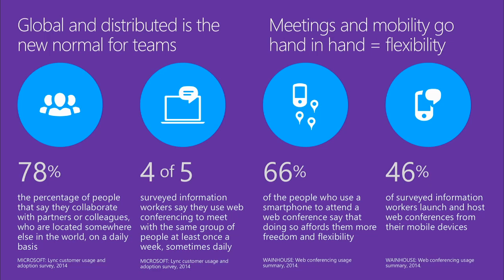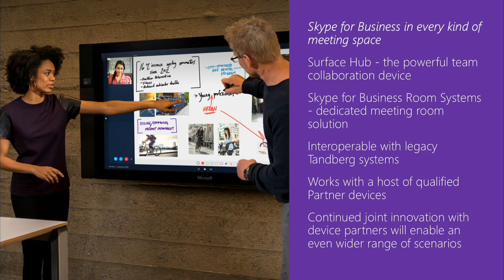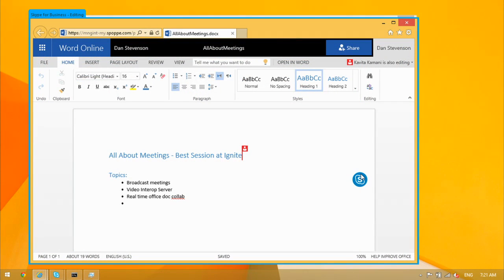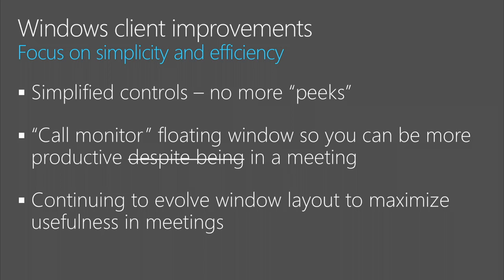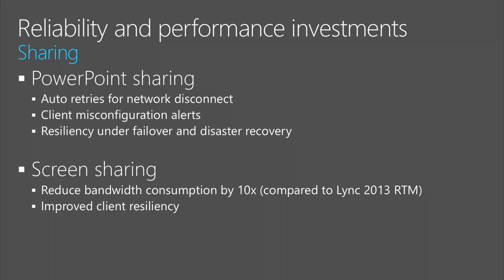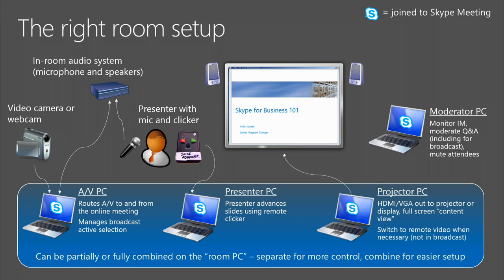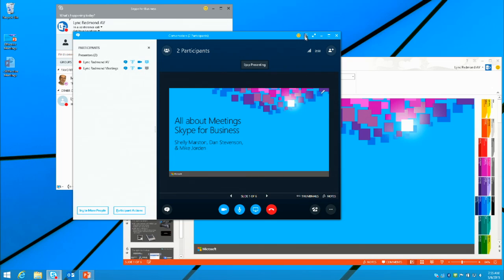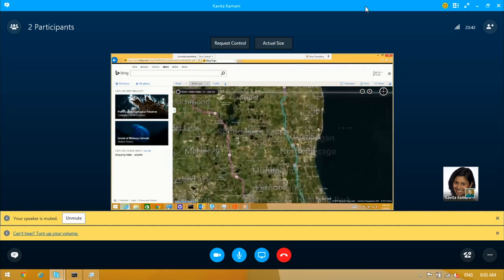Microsoft Ignite 2015 All about Meetings in Skype for Business